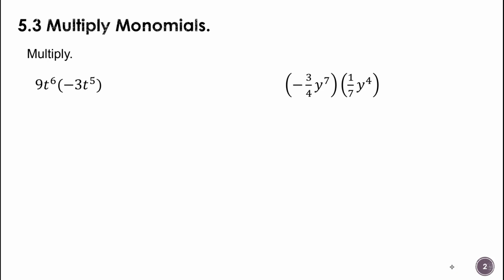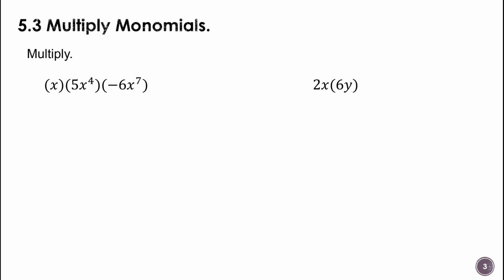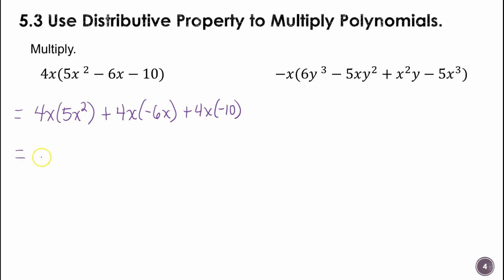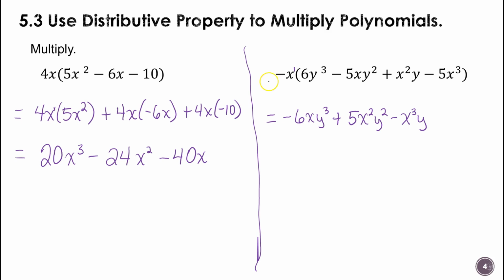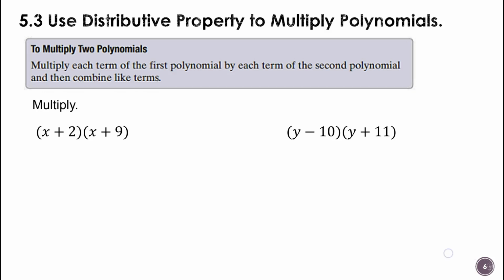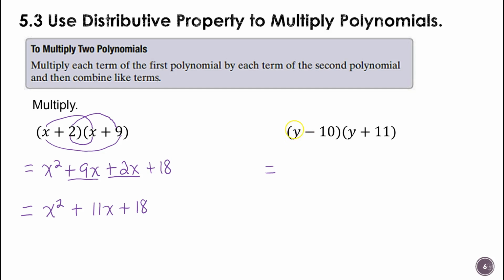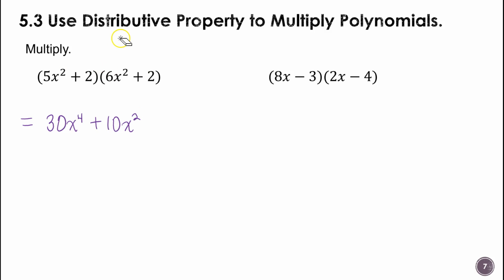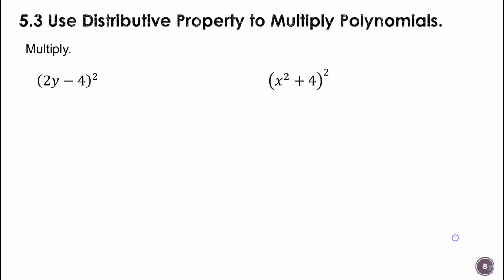5.3 Multiplying Polynomials #1